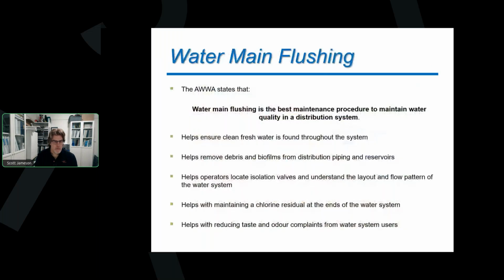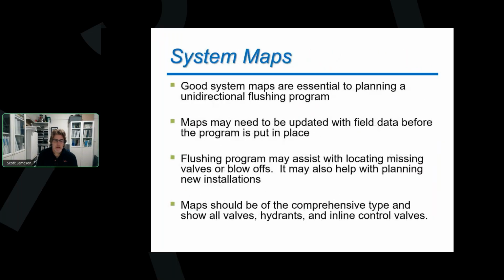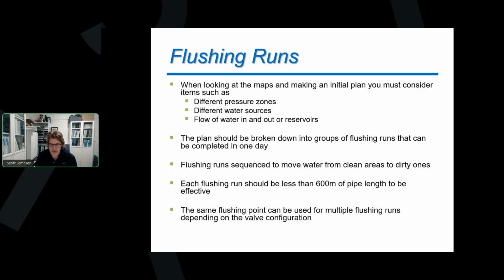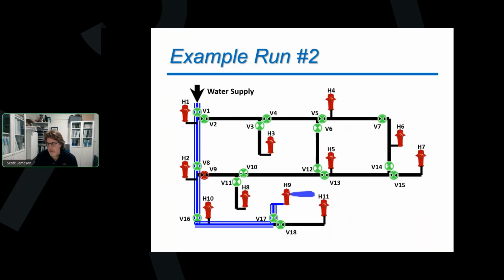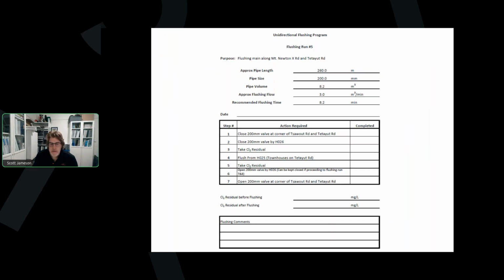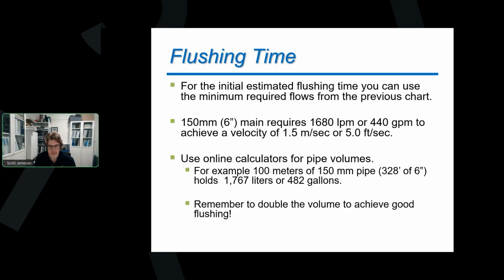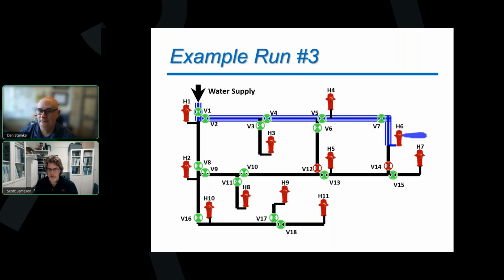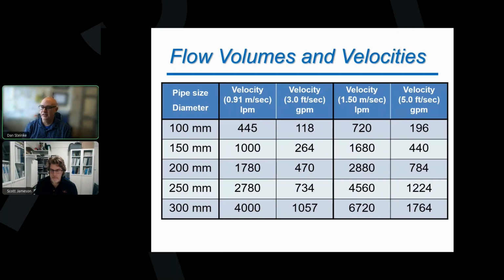Unidirectional Flushing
Scott Jameson provides an overview of Unidirectional Flushing (UDF), a proactive maintenance technique used to improve water quality and system performance in distribution networks. Through a blend of theory and practical application this presentation will cover the purpose, benefits, and methodology of UDF along with tools and templates for applying these concepts.